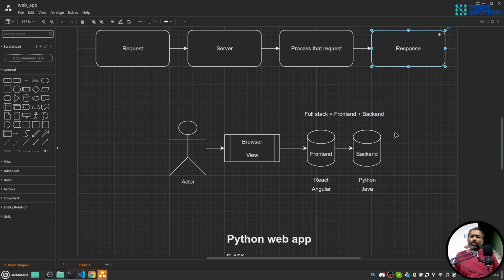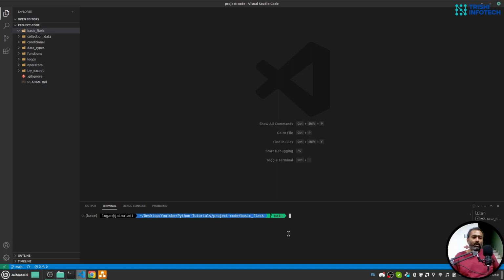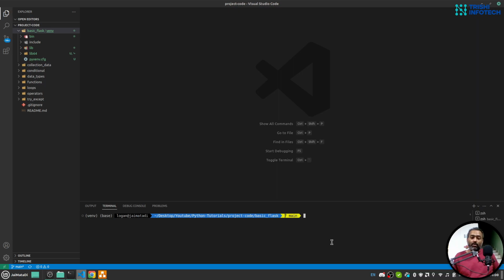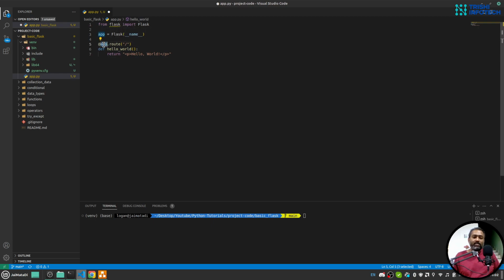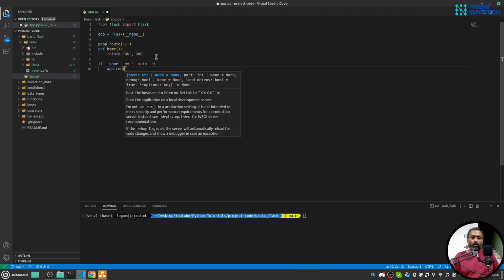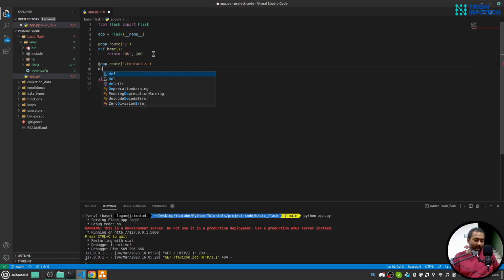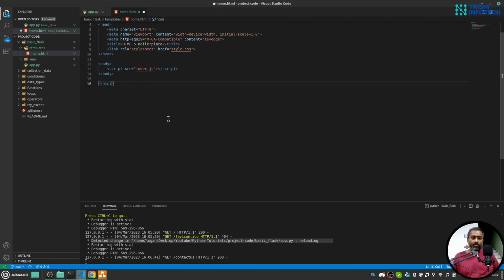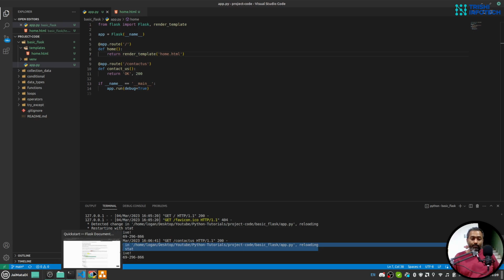Flask Basics - Python Tutorials | Learn about Python Flask Basics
Learn about Python Flask Basics in detail.

Hello friends, in this video you will learn about Python Flask Basics, you will also learn
(1) how a web application works
(2) learn to create a virtual environment
(3) install Python packages
(4) build simple Flask web application

Peace.